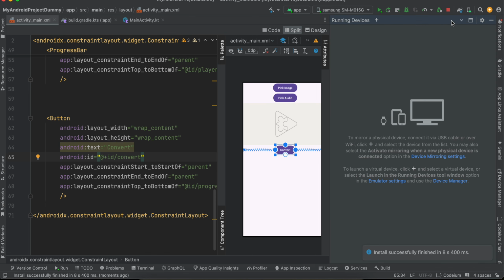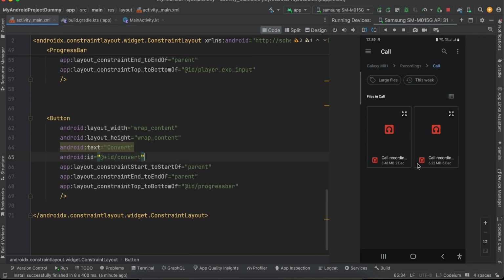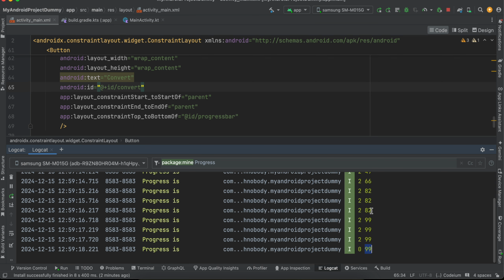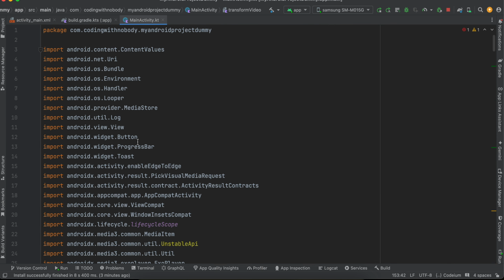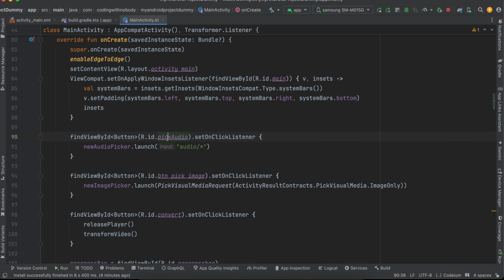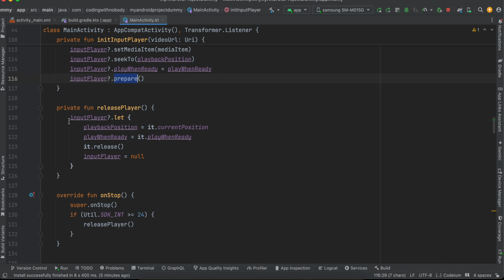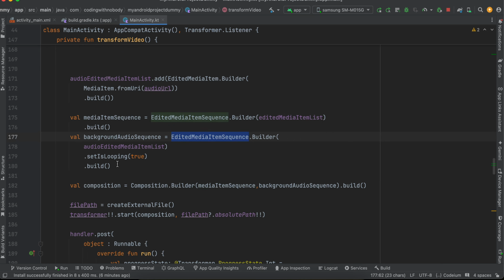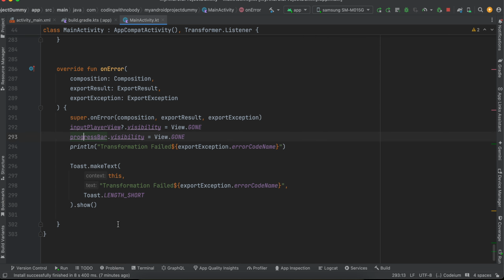Generate Video from list of images & add Background Audio In Native Android with Media3 Transformer